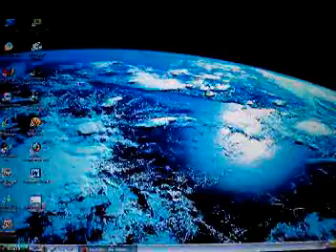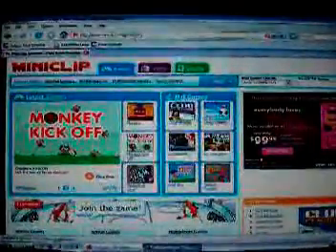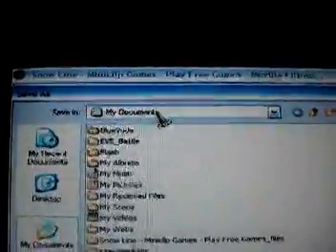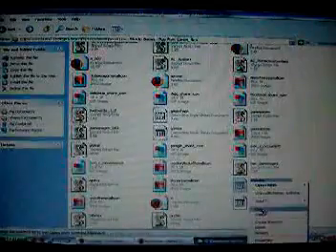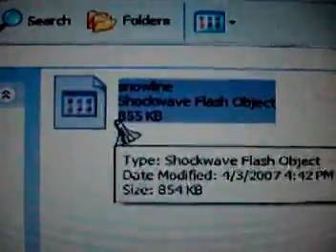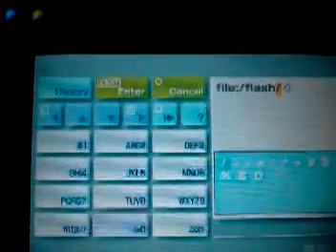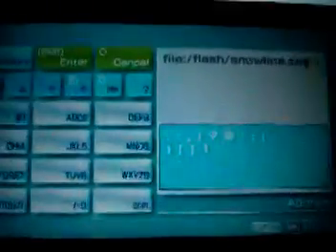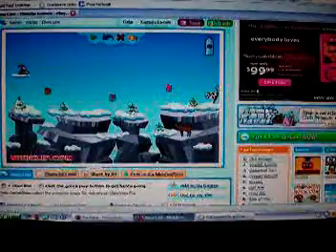PSP flash games Tutorial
This is a tutorila on how to put flash games on your PSP. I am using "miniclip.com" Note. that i am not downloading anything from any website, i am just saving the page t my PC.